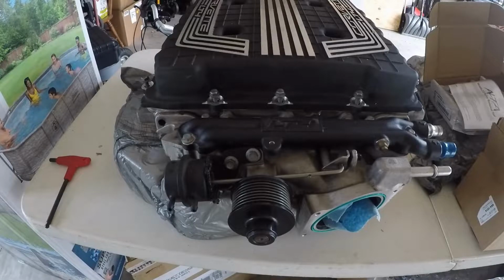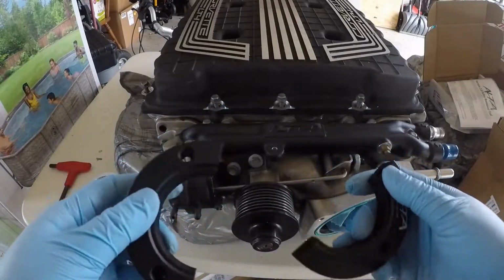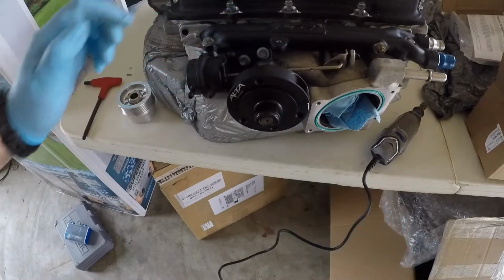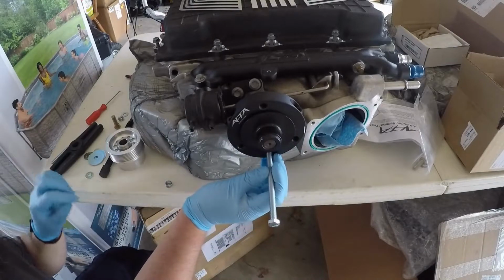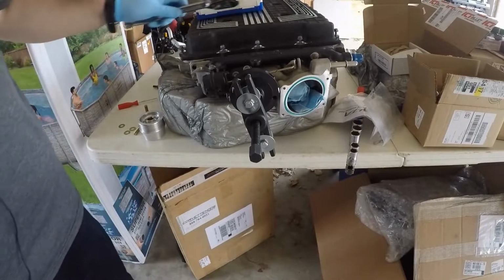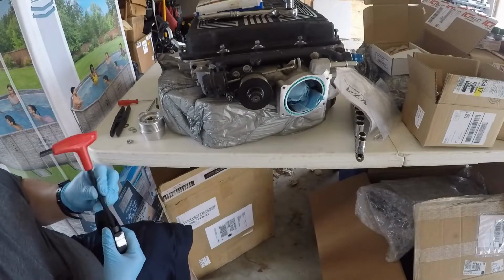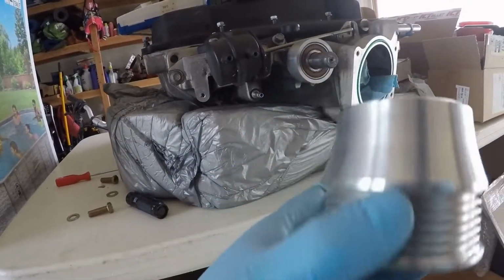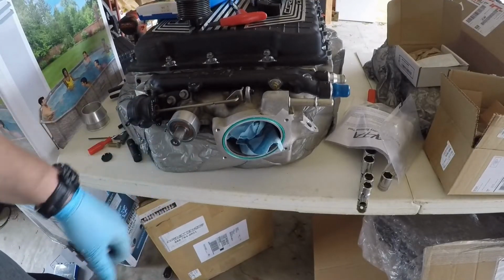LT4 Supercharger Install - Pulley Upgrade, Part 1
In this video, I'm going to share how to remove the LT4 supercharger pulley and the puller I used. Despite that I have the supercharger removed, you could potentially do this with the supercharger installed on the vehicle.

For LT4 superchargers with the SHORT snout, I recommend this puller (this is what I used in the video):

For LT4 superchargers with the LONG snout, I recommend either one of these pullers: